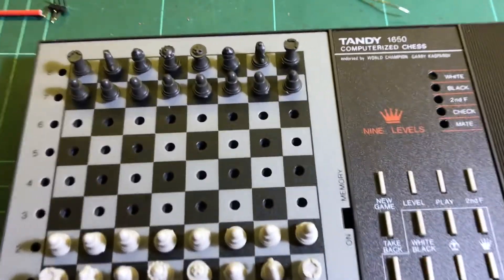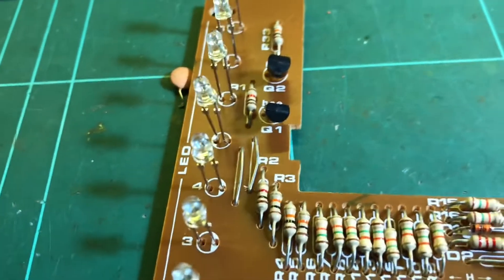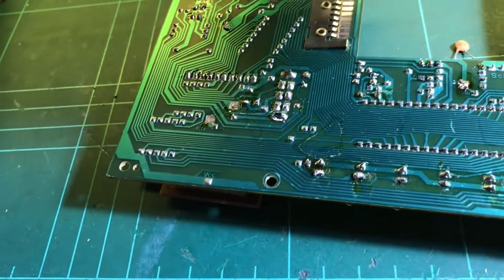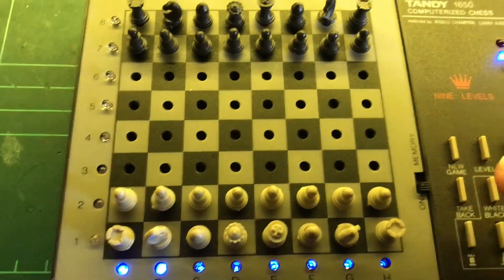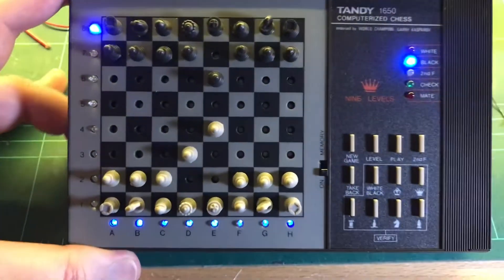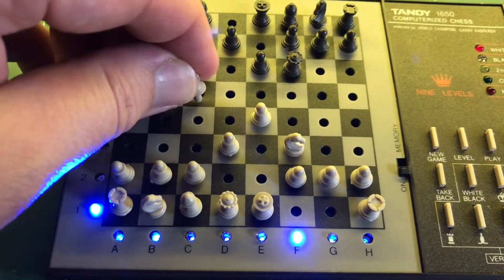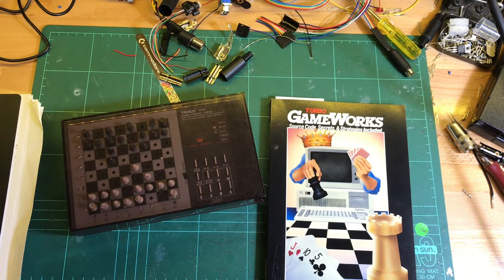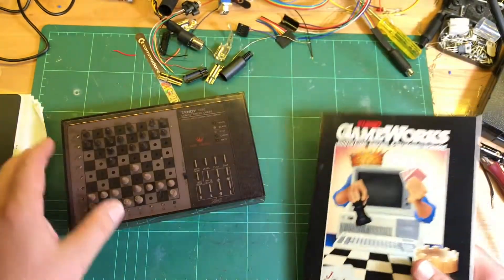LogiChess: Part 1 (a 4KB chess program) [TCE #0020]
I've been fascinated with Chess computers for a while.  One popular implementation was LogiChess by Kaare Danielsen which has been used in SciSys and Tandy/Radio Shack chess computers.

This is part 1: in this video I fiddle around with a Tandy 1650 chess computer and flick through the book Kaare wrote for Borland's Turbo Pascal called "Turbo GameWorks" (ISBN 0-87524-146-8).

The Tandy 1650 uses SciSys's 0609V171 single chip computer (an Hitachi HD6301V) that implements Kaare's 4KB chess program.

In part 2 I hope to extract a SciSys chip from one of my chess computers and use it as a "chess co-processor" with an Arduino for I/O ... maybe.  I know, totally pointless but I like to tinker.

Kaare's Turbo Pascal book covers Chess, Bridge and Gomoku.

I also have a few books by David Levy:
"How Computers Play Chess" (ISBN 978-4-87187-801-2),
"Computer Chess Compendium" (ISBN 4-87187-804-X),
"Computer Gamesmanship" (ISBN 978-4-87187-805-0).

And finally, the Spracklen's (Dan & Kathe) book detailing their original Sargon implementation in Z80 assembly: "SARGON: A Computer Chess Program" (ISBN 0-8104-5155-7).